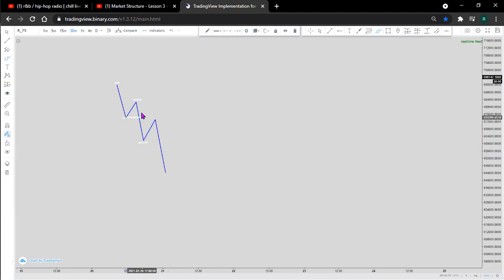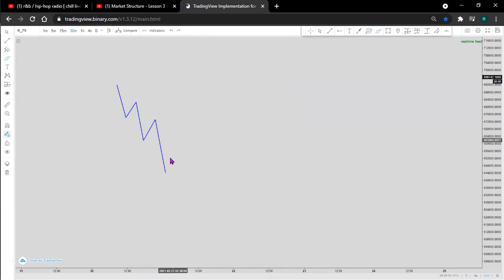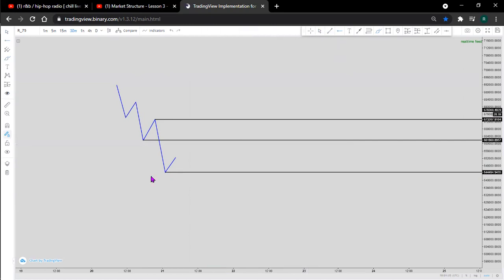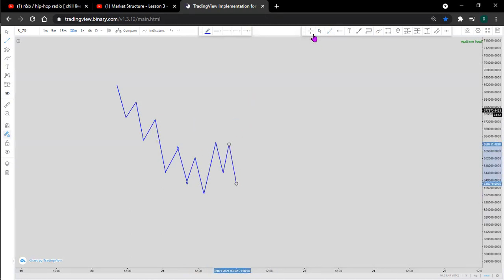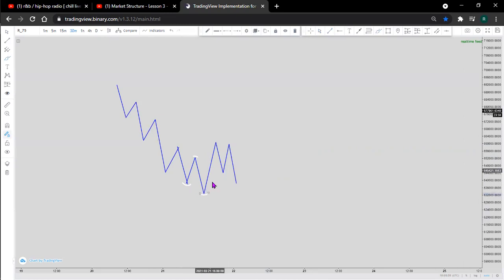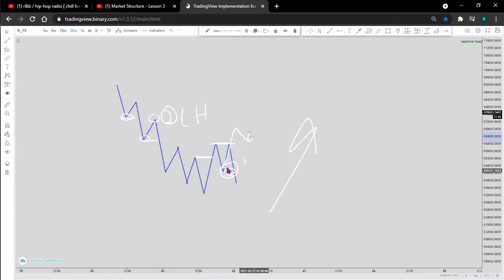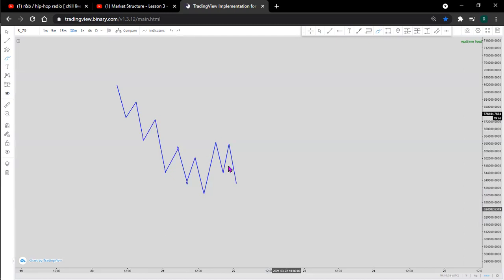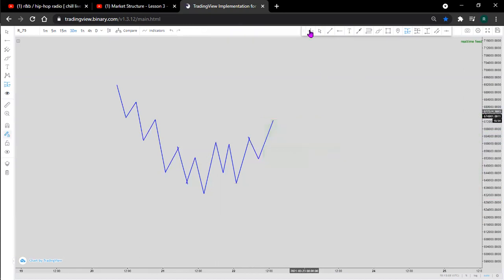Market Structure - Lesson 4 - Working your range. Entry, StopLoss & TakeProfit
A simple illustration on market structure according to @The_Forex_Amateur.